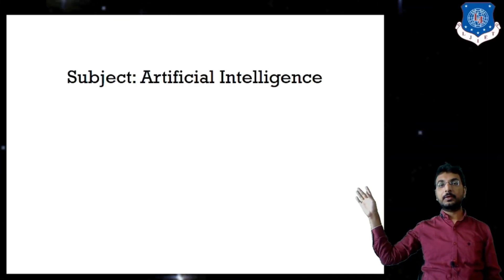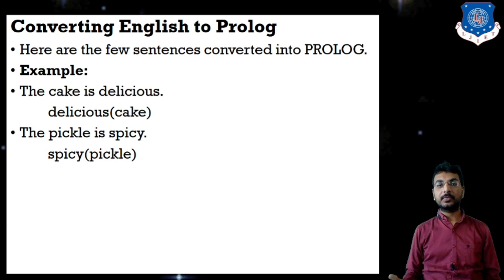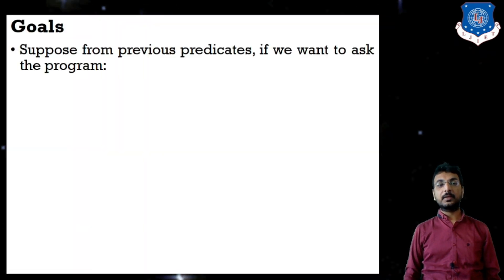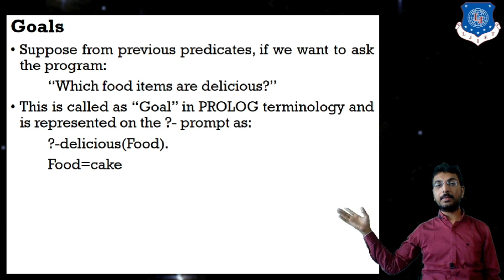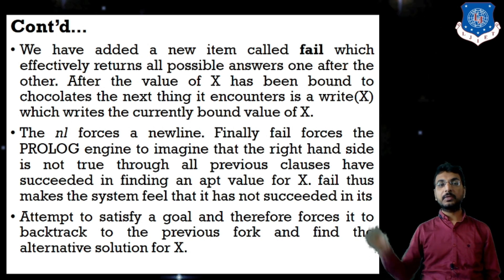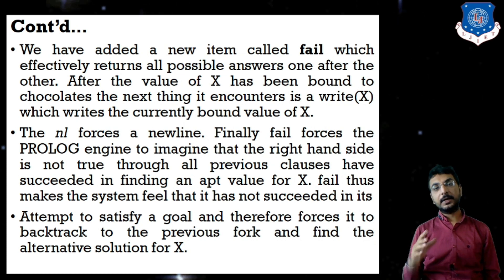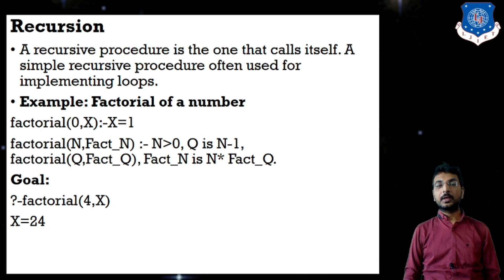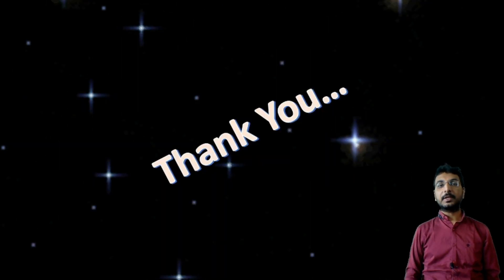Lec-33_Working with PROLOG | Artificial Intelligence | Computer Engineering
For more such Videos related to Artificial Intelligence